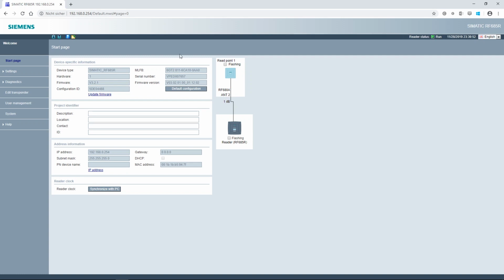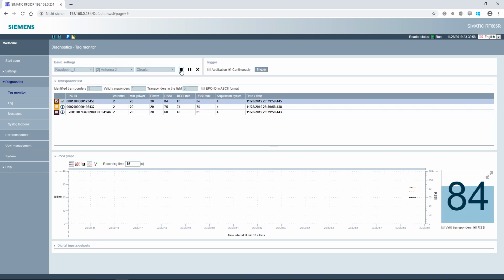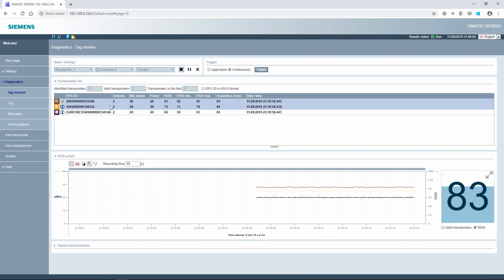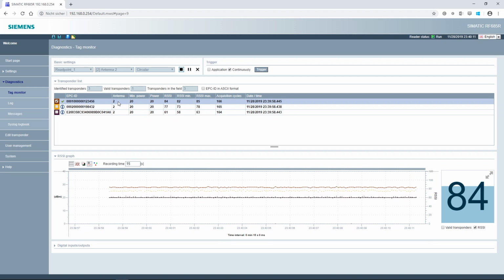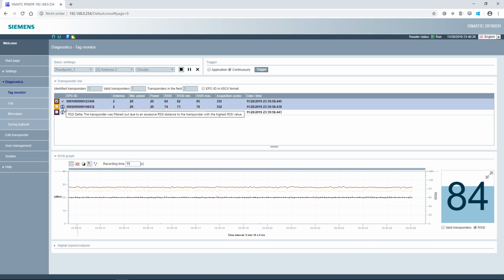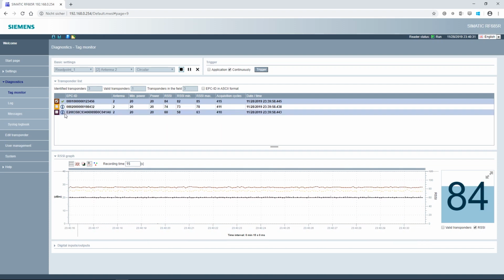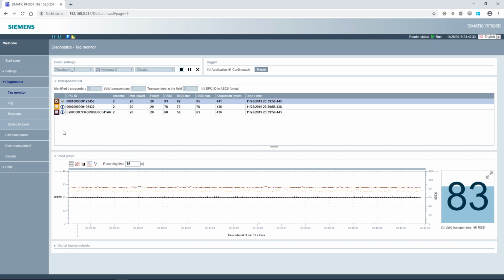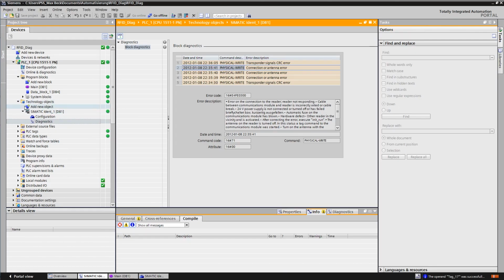SIMATIC RF600 - Extensive diagnostics using the web based management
Learn about the comprehensive diagnostic options of our SIMATIC RF600 UHF RFID system.